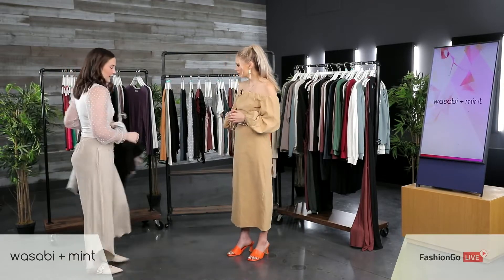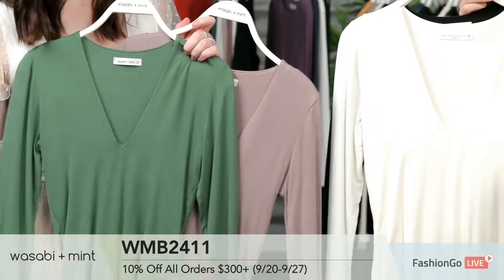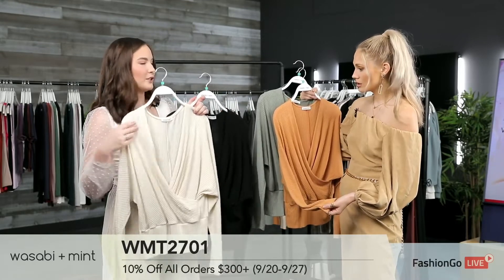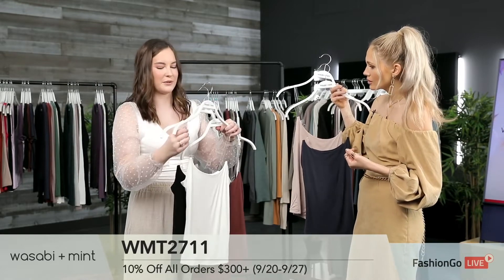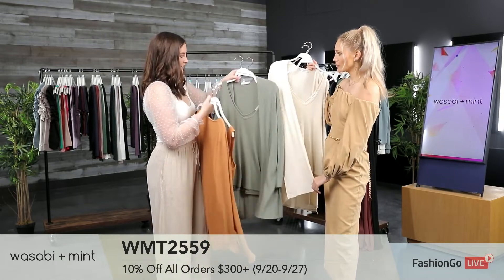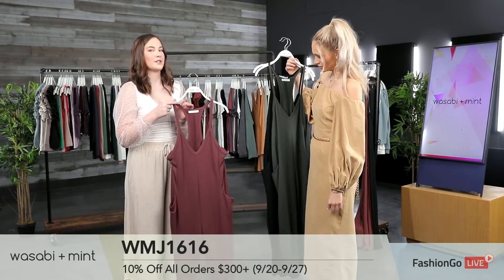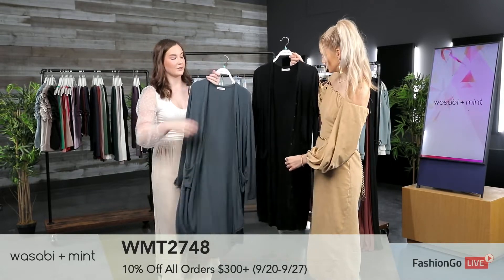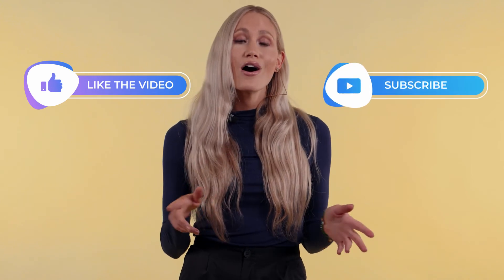FashionGo Live with Wasabi + Mint - Full Live Stream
FashionGo Live with Wasabi + Mint 🎙️

Featured Items:
💙 RUFFLE SHOULDER SLEEVELESS TOP WMT2751
💙 DOUBLE LAYERED SQUARE NECK TANK TOP WMT1888A
💙 SIDE RUCHED LONG SLEEVE TOP WMT2712